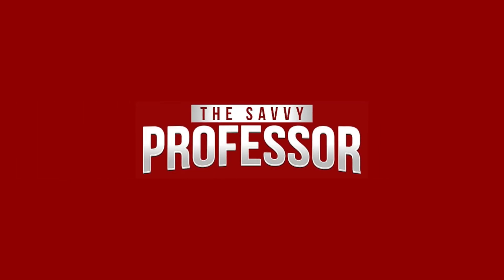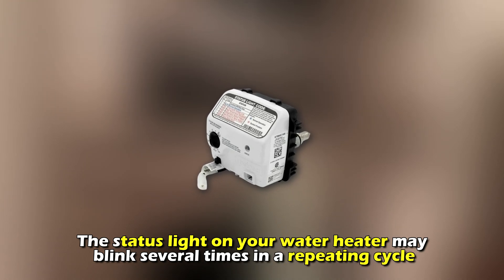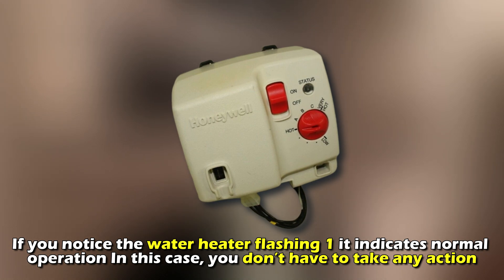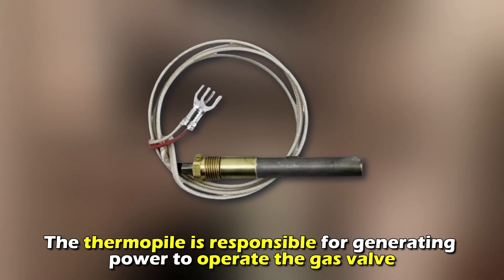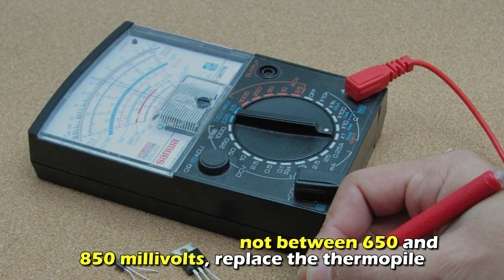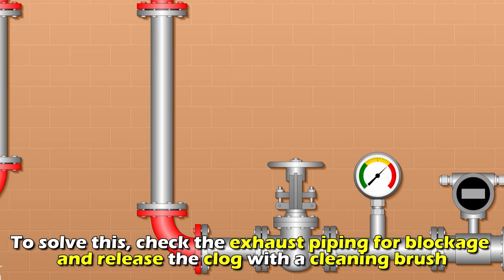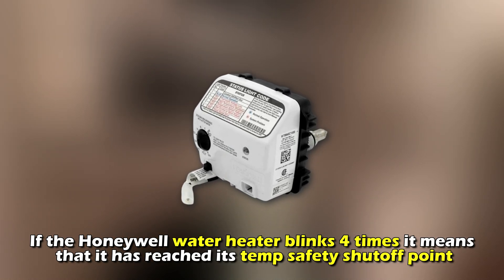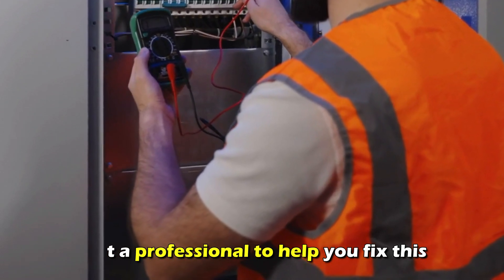Honeywell Water Heater Status Light Blinking (Understand What The Blinking Means -Should You Worry?)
Honeywell Water Heater Status Light Blinking (Understand What The Blinking Means -Should You Worry?). In this video tutorial I will show you how to fix Honeywell water heater status light blinking.

The status light on your water heater may blink several times in a repeating cycle. Every blinking pattern indicates something different. Here is why it is blinking.

1 flash
If you notice the water heater flashing 1, it indicates normal operation. In this case, you don’t have to take any action.

2 flashes
This means that there is low voltage output from the thermopile sensor. The thermopile is responsible for generating power to operate the gas valve. You should test the thermopile voltage using a multimeter. If the readings are not between 650 and 850 millivolts, replace the thermopile.

3 flashes
3 flashes on a Honeywell water heater indicate a bad draft pressure switch or a clog in the condensate drainage system. To solve this, check the exhaust piping for blockage and release the clog with a cleaning brush. If the draft pressure switch is bad, get it repaired.

4 flashes
If the Honeywell water heater blinks 4 times, it means that it has reached its temp safety shutoff point. To fix this, check whether the water temperature sensor is out of calibration or whether the gas control is faulty, and get a professional to help you fix this.